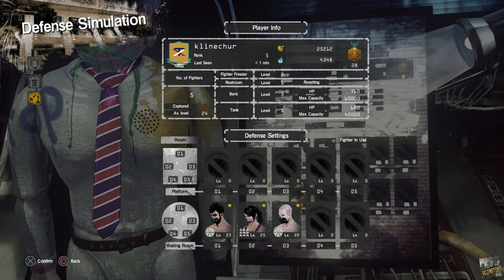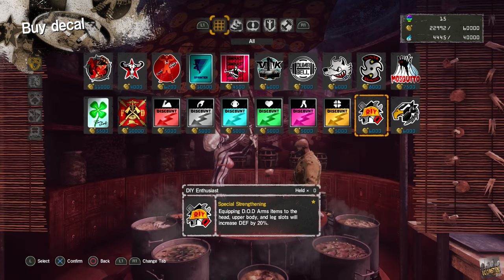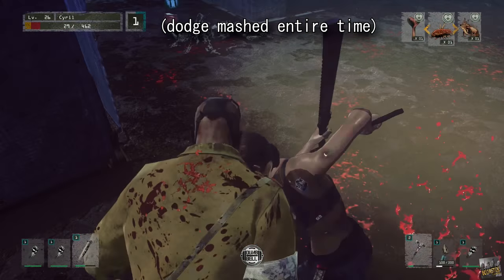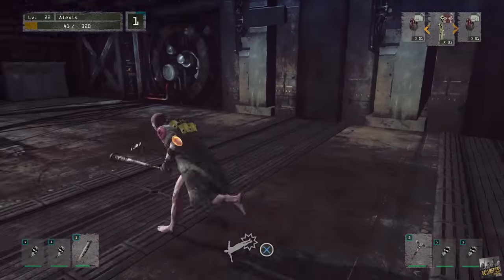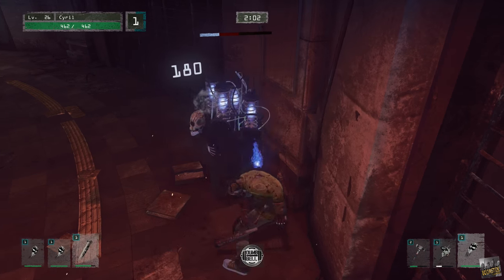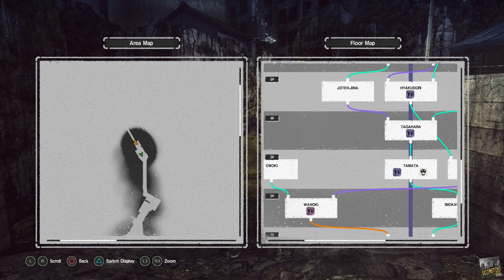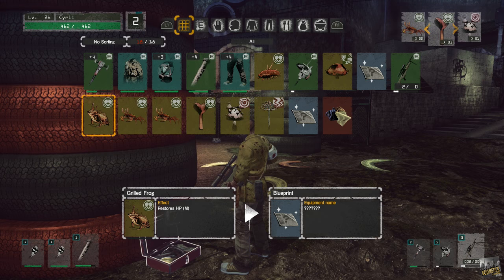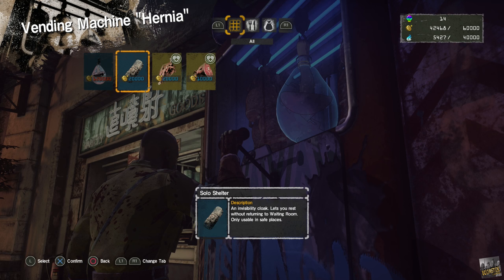LET IT DIE : MORE Tips to Survive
Here are some more tips and tricks for the free 2 play title on Playstation 4, Let it Die. This video covers how to easily upgrade your base, faster cooking, armor, raids, and more.